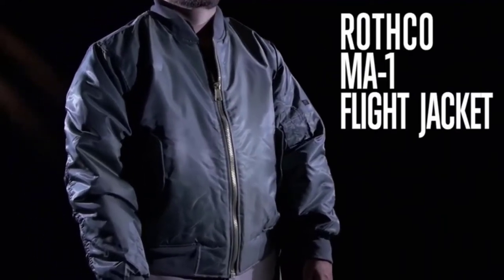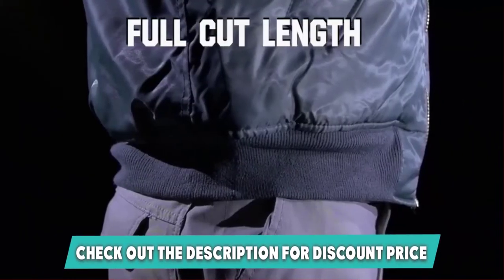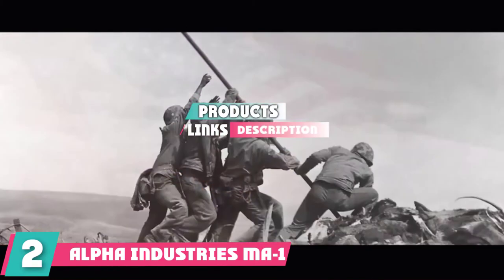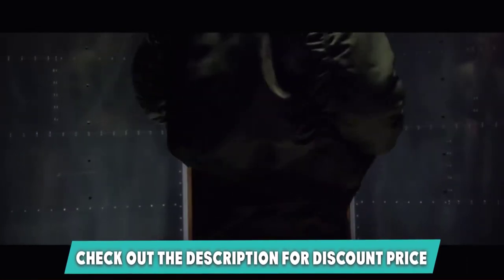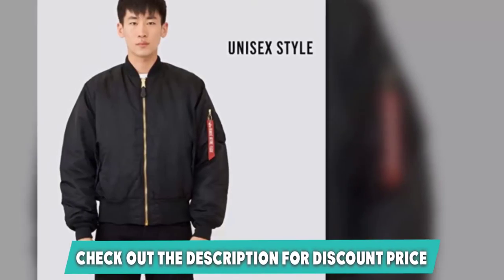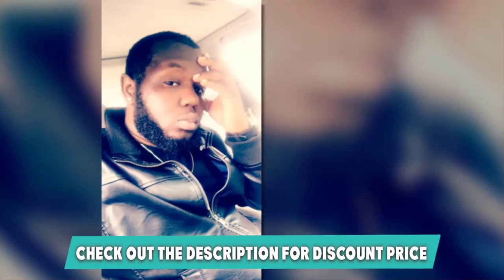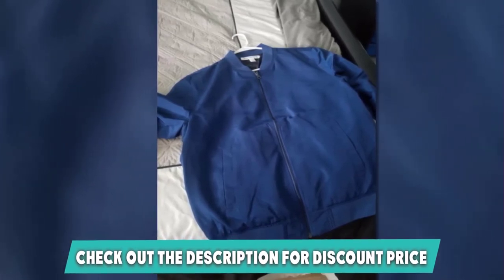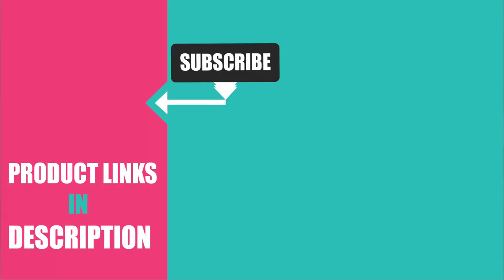Best Bomber Jacket In 2024 - Top 5 New Bomber Jackets Review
Links to the Best Bomber Jackets we listed in today's Bomber Jacket Review video & Buying Guide:

1. Rothco MA-1 Flight Bomber Jacket

2. Alpha Industries MA-1 Flight Bomber Jacket

3. Alpha Industries Men's MA-1 Blood Chit Flight Bomber Jacket

4. Tommy Hilfiger Smooth Lamb Faux Leather Unfilled Bomber Jacket

5. Levi's Men's Ma-1 Flight Bomber Jacket

What are the Best Bomber Jackets in 2024?

In today's video we reviewed the top 5 best Bomber Jackets on the market in 2024. We made this list based on our personal opinion and we ranked them in no particular order, after doing our research based on their prices, quality, durability, brand reputation and many more.

After watching this video you will know which are the best budget, top selling and top rated Bomber Jackets on the market today.

If you choose from this list you can be sure that you buy one of the best Bomber Jacket available today.

Buy Bomber Jacket, best budget Bomber Jackets, best Bomber Jacket for the money, best Bomber Jacket buying guide,